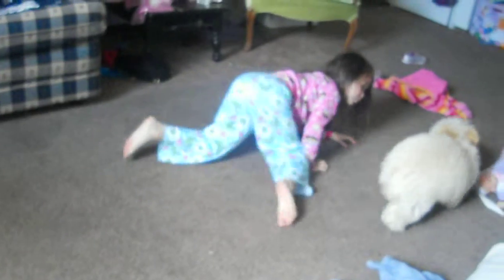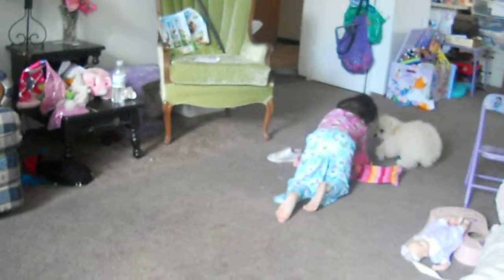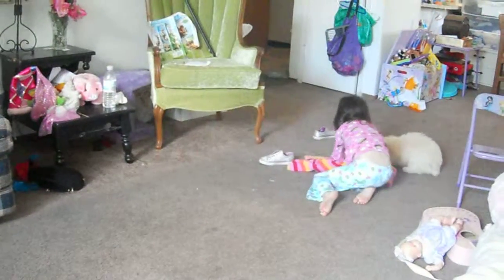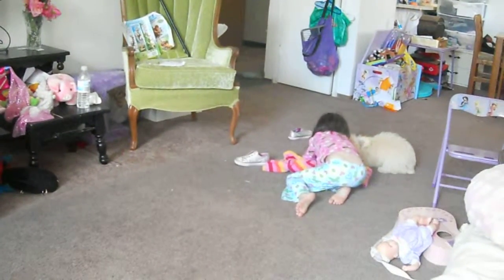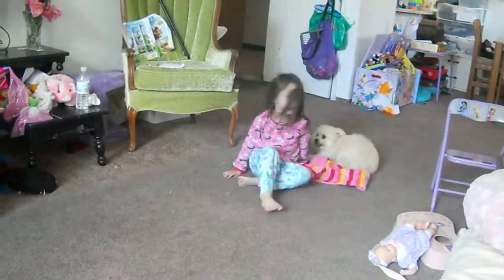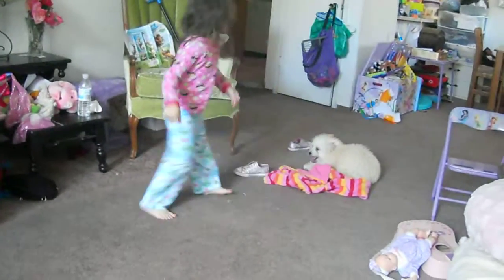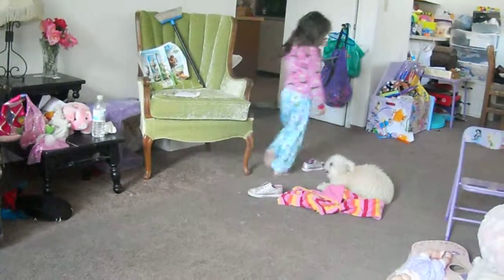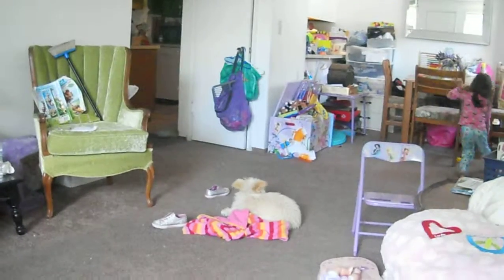Crystal babysitting grammy's puppy "Cozy"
cute kid and puppy